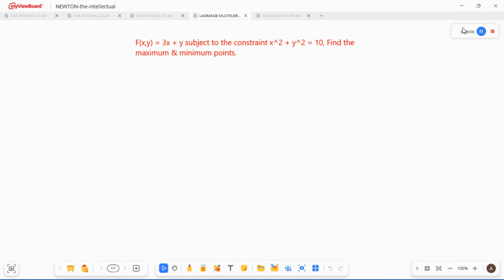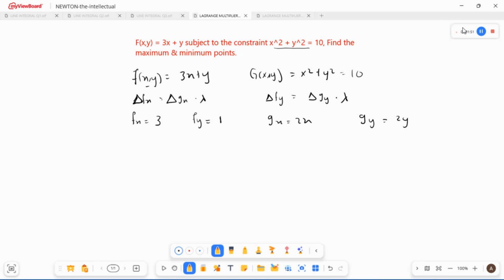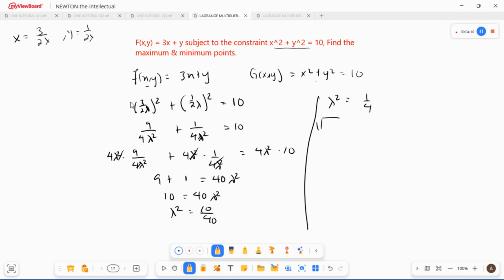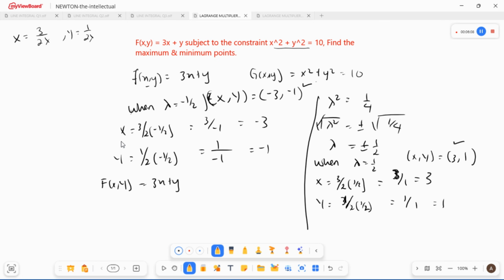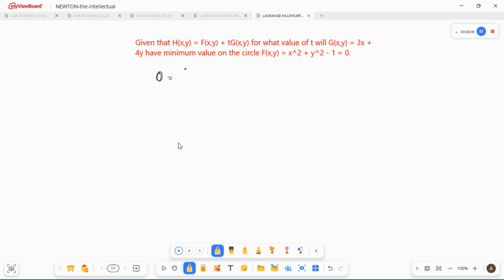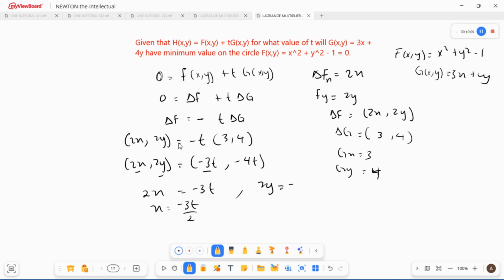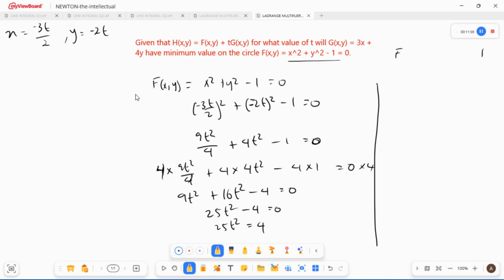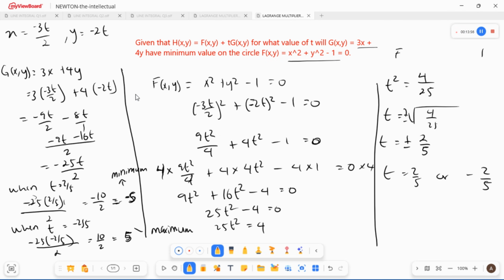LAGRANGE MULTIPLIER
VIDEO EXPLANATION ON LA GRANGE MULTIPLIERS